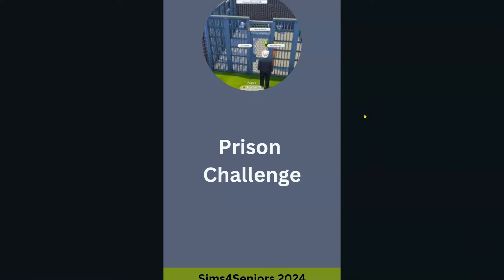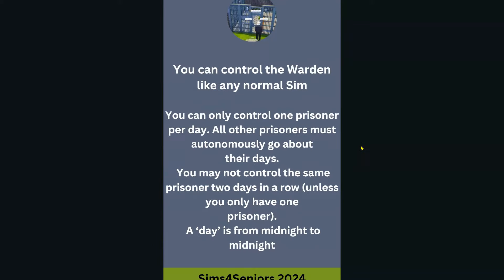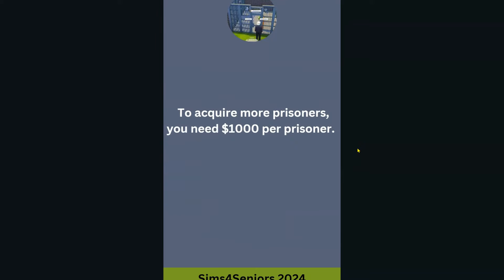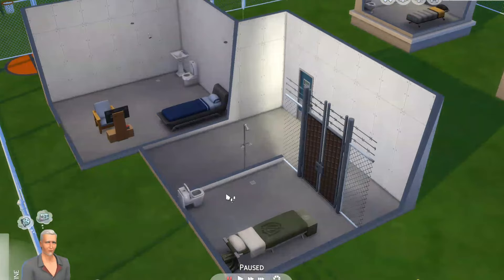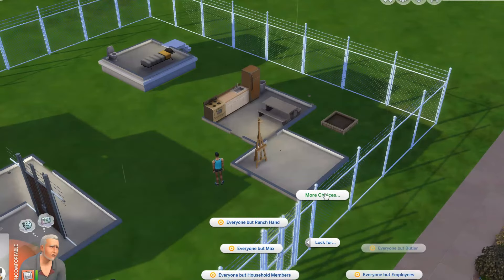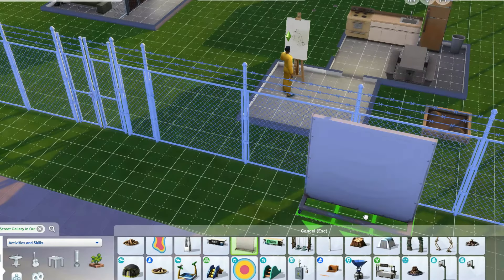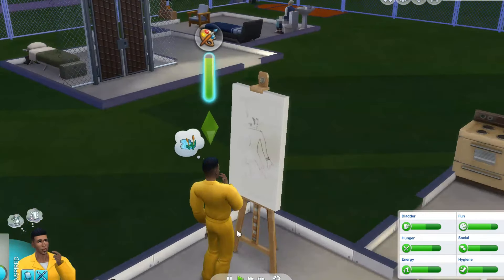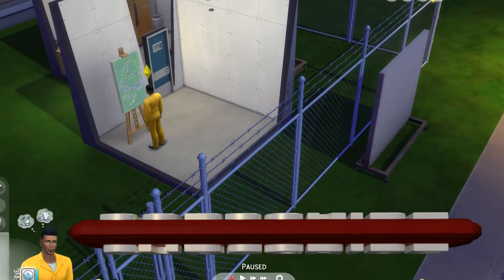Sims 4 Prison Challenge - Can I Survive Locked Up?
Never get bored with the Sims 4 AGAIN!  Follow along as we attempt 52 Sims 4 Challenges in 52 Weeks.  Looking to take on the Sims 4 Prison Challenge? Look no further! In this guide, we'll provide you with the best tips and tricks to dominate this unique gameplay experience. From managing your inmates to designing the ultimate prison layout, we've got you covered. Watch now to elevate your Sims 4 gameplay with the Prison Challenge.  Challenge originally done by James Turner.